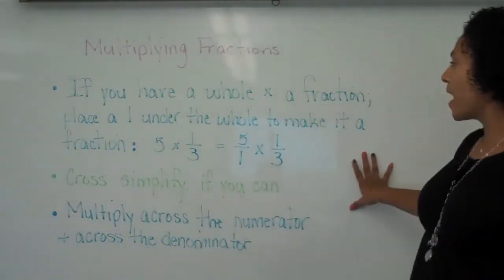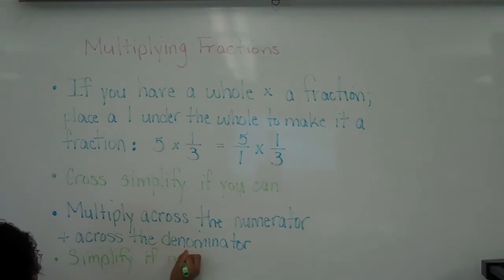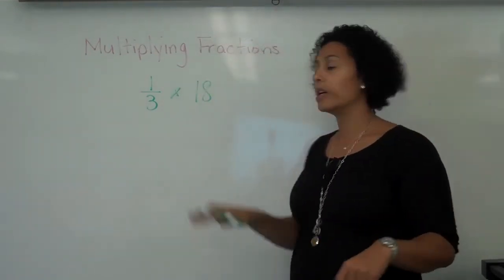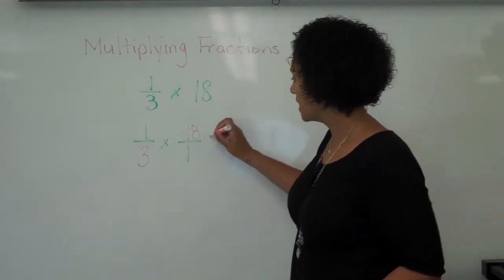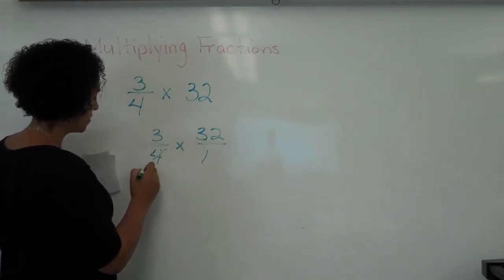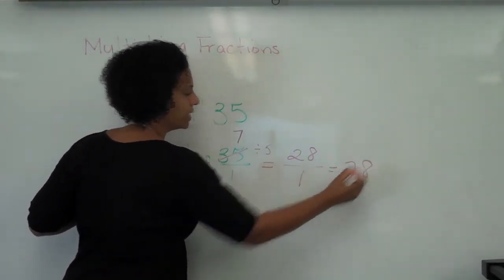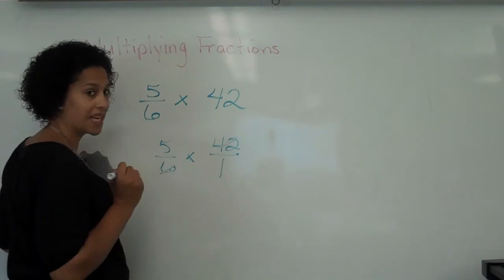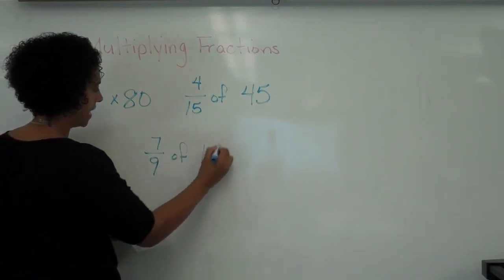Multiplying Fractions by Mrs. Rodriguez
multiplying fractions mrs rodriguez